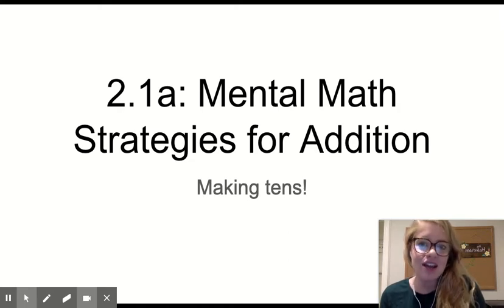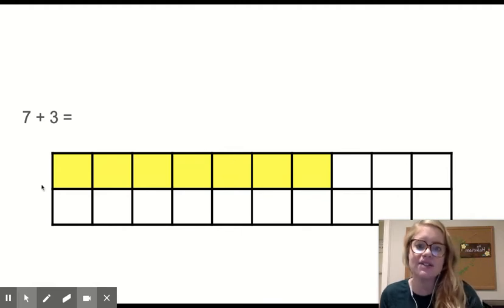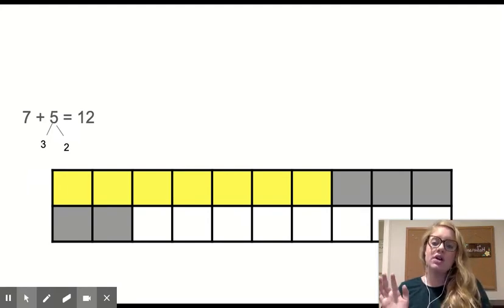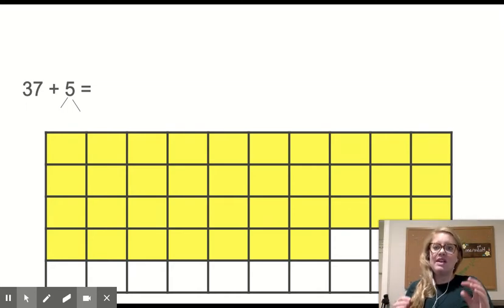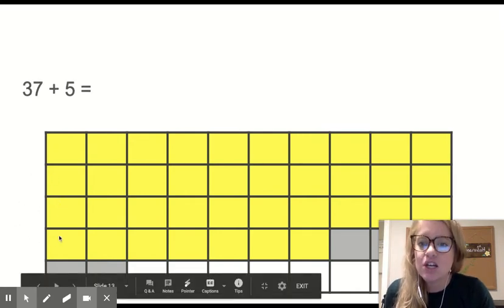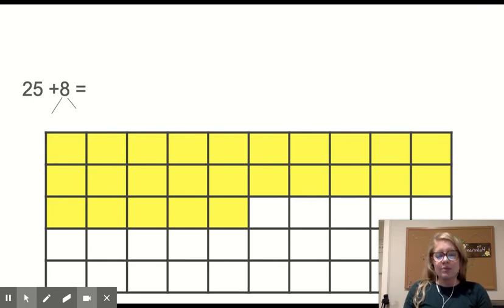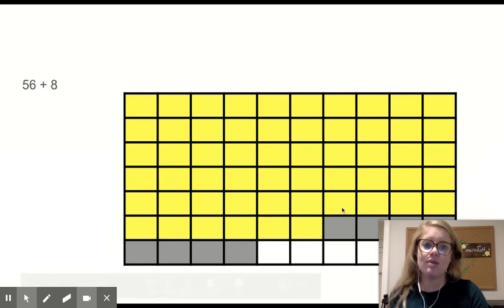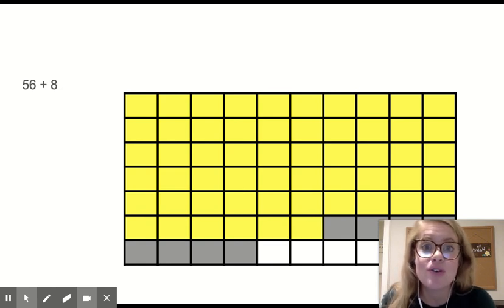2.1ascreencastify - Google Slides